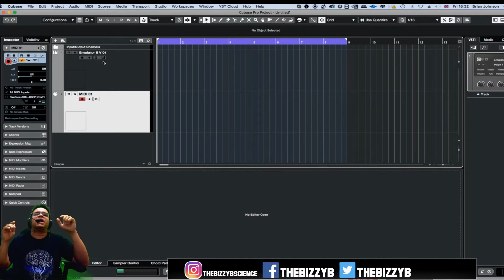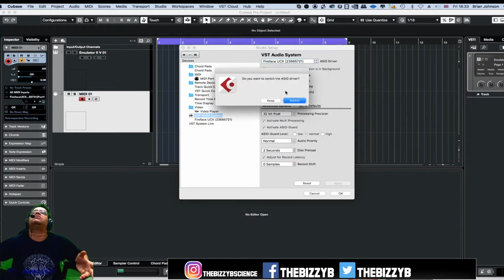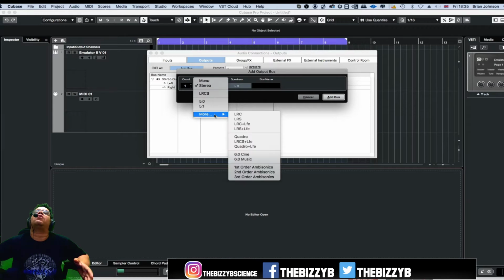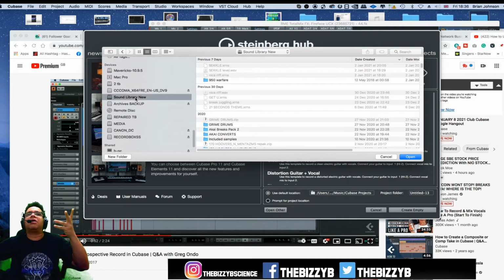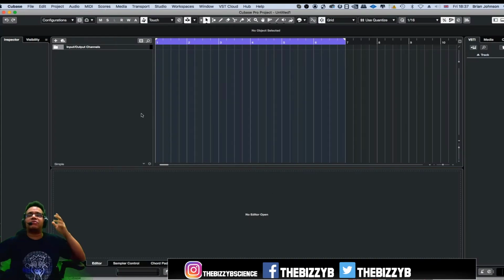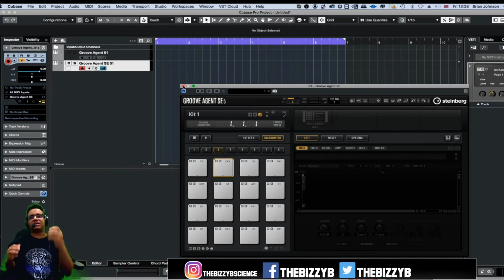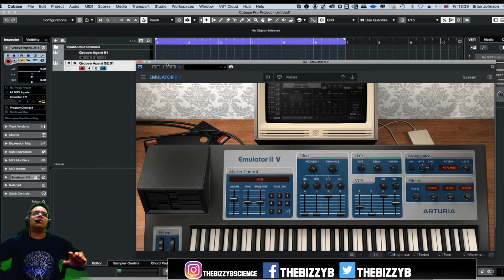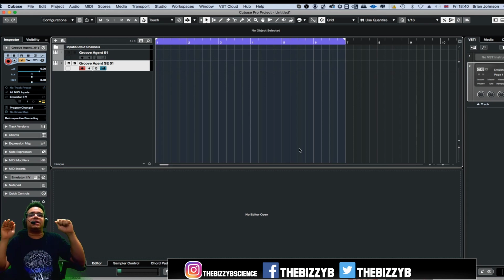Cubase 11 Tutorial - CRASH COURSE Lesson 1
Cubase 11 Tutorial - CRASH COURSE Lesson 6
Part 1 of my cubase crash course for absolute beginners!
Learn to program Cubase a pro with my tutorials